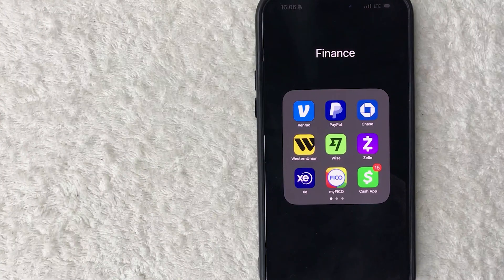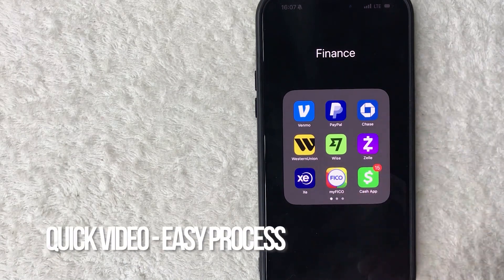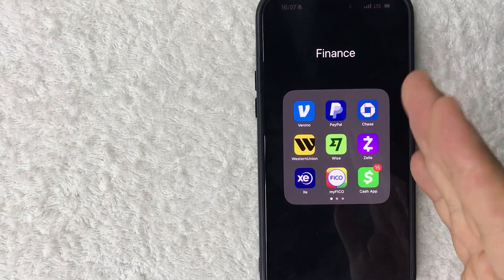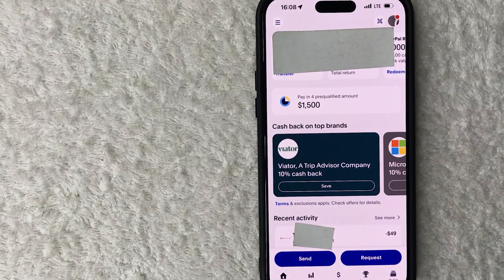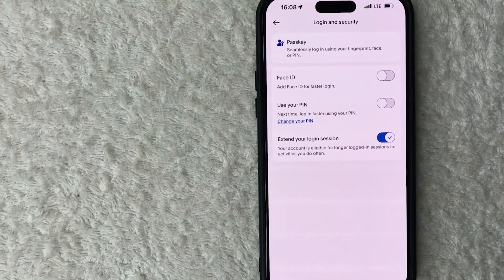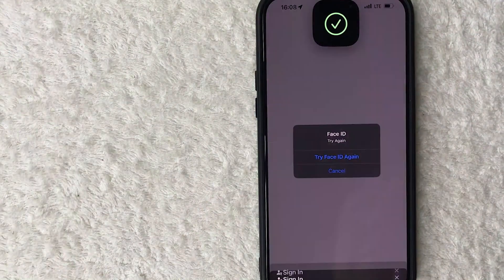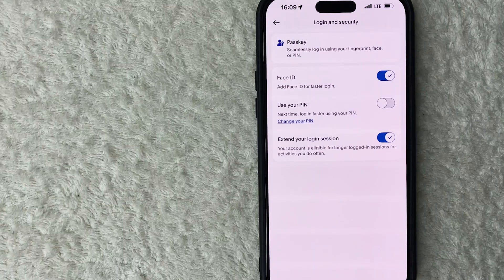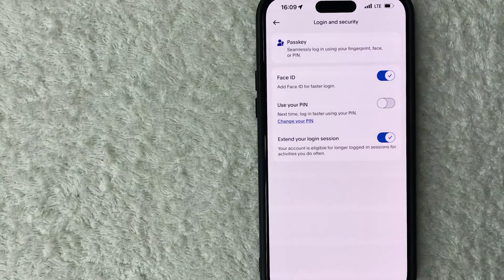✅ How To Turn On Paypal App Face ID 🔴